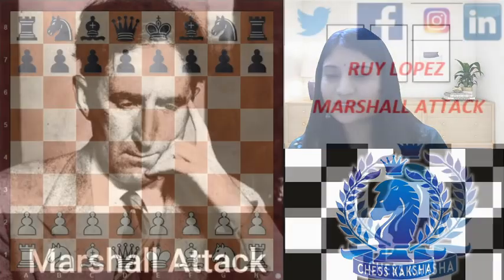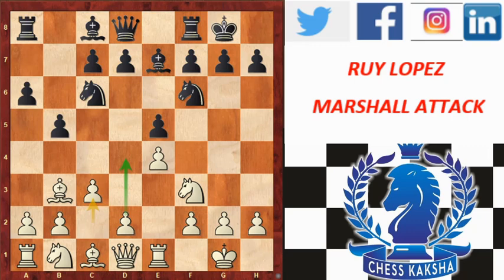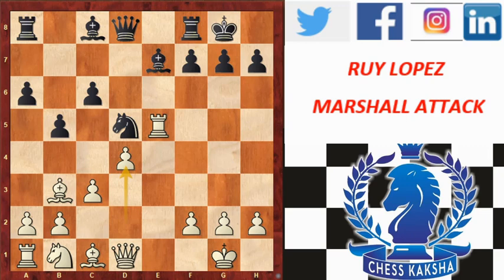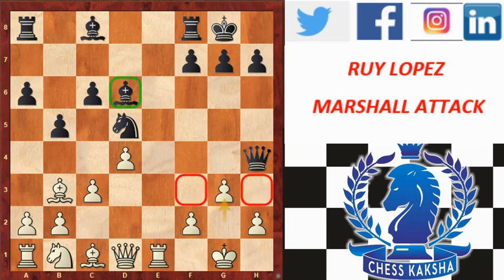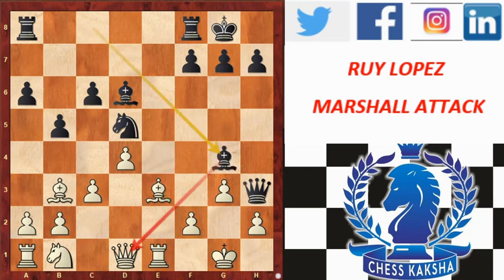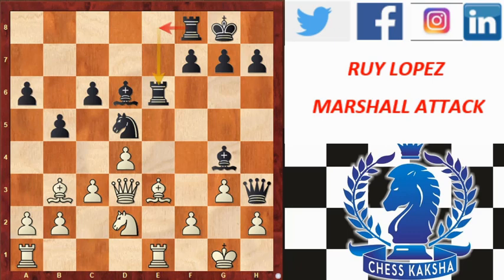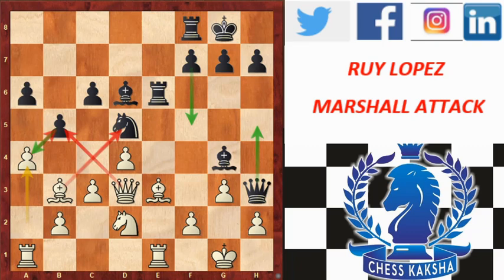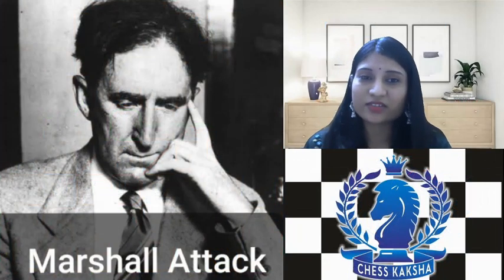RUY LOPEZ: MARSHALL ATTACK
The Marshall Attack is a variation of the Ruy Lopez chess opening and originates from Grandmaster Frank James Marshall. NIKITA CHOUDHARY. (NATIONAL INSTRUCTOR).
Hello everyone, We are going to launch our new website soon "chesskaksha.com". We are available on YouTube, Instagram, Facebook, Twitter and LinkedIn.